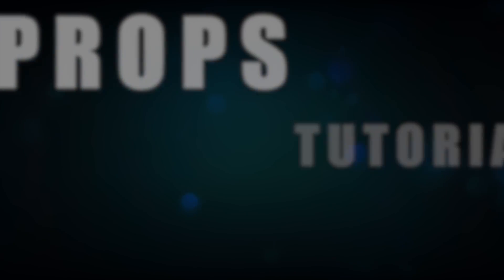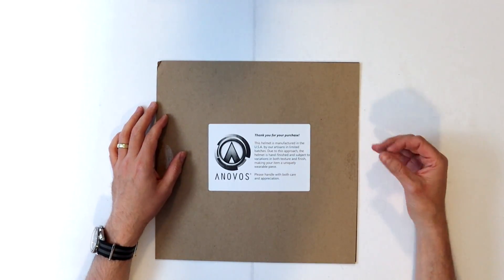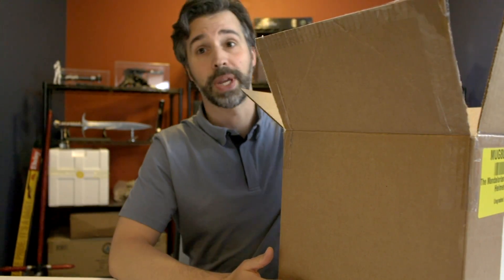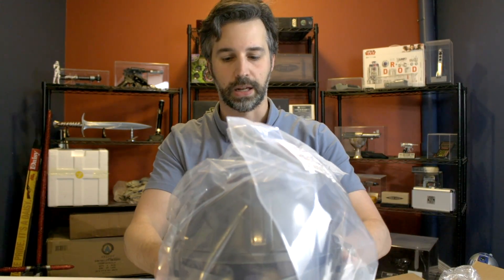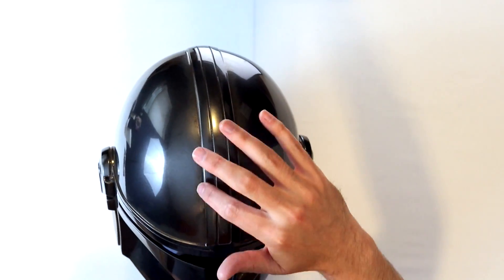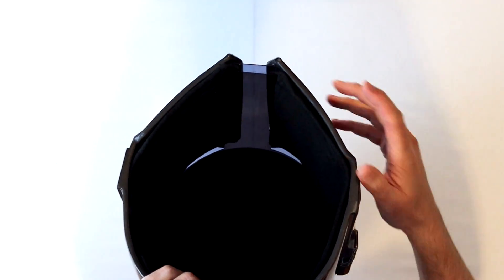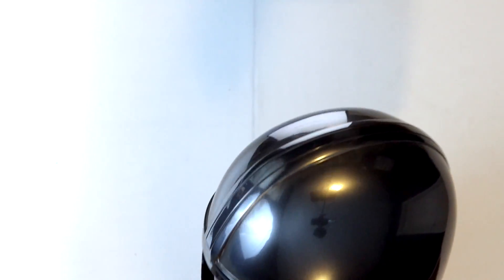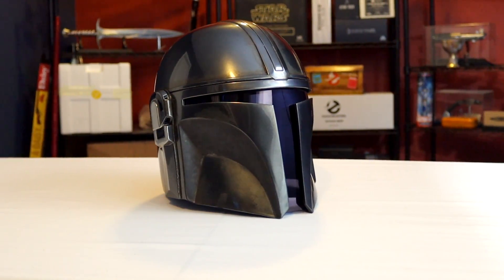Episode 06 - The Mandalorian Helmet by Anovos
Check out this unboxing review of Din Djarin’s helmet from the hit Disney+ series, The Mandalorian, made by Anovos!

• Intro design by me!
- “Jerry” by DJ Eely